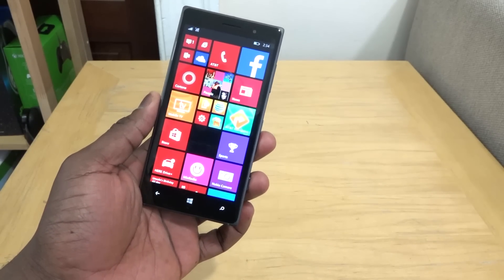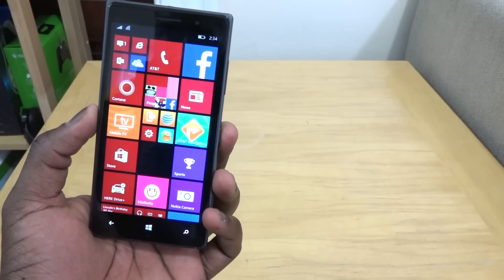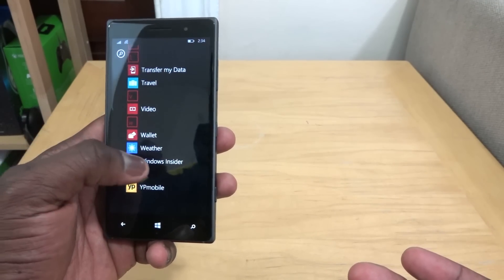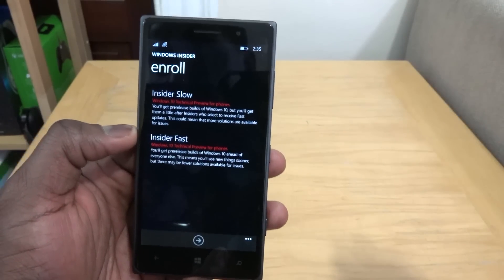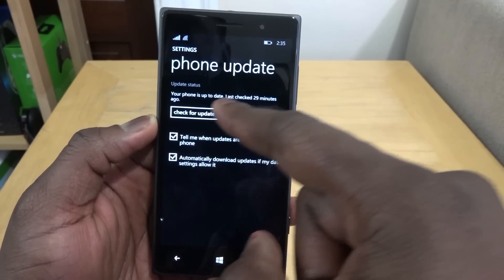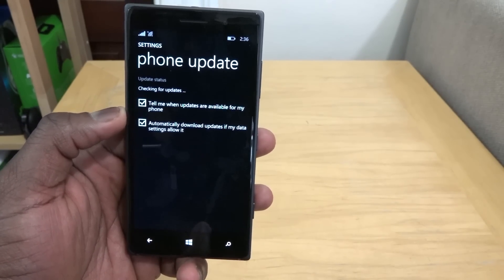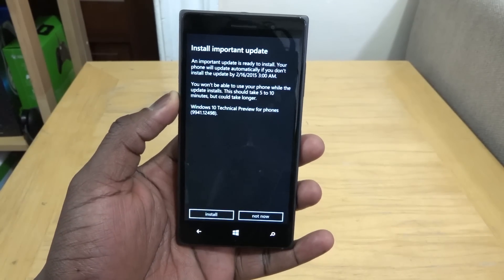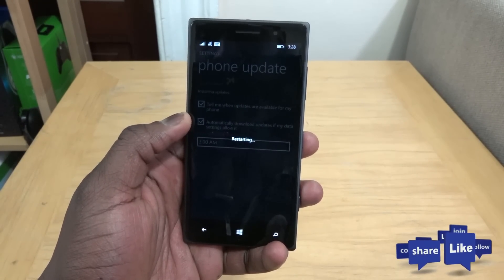How to update to Windows 10 Technical Preview for Phones